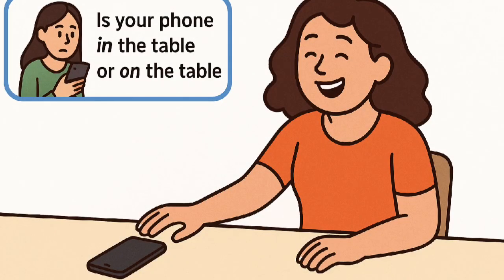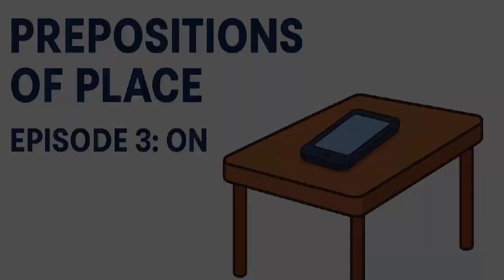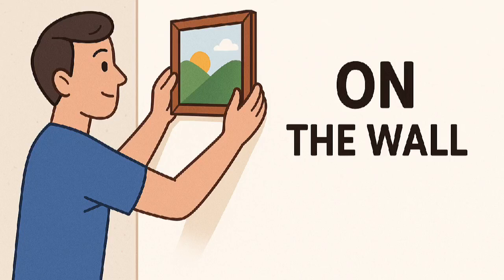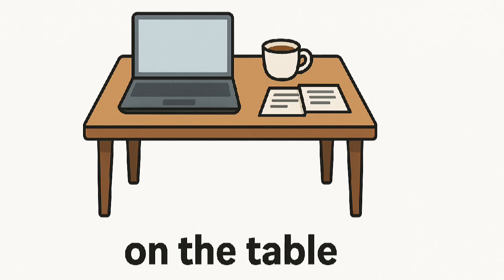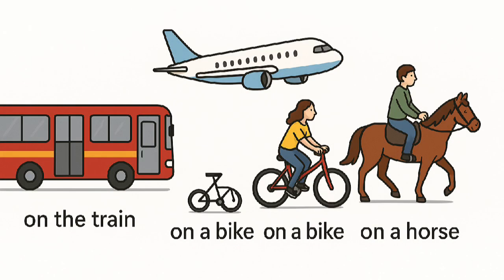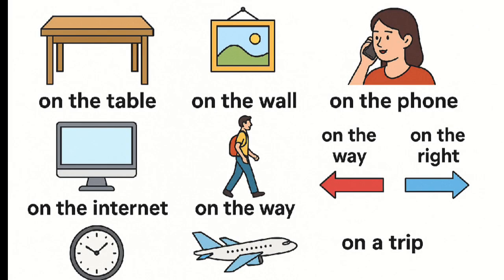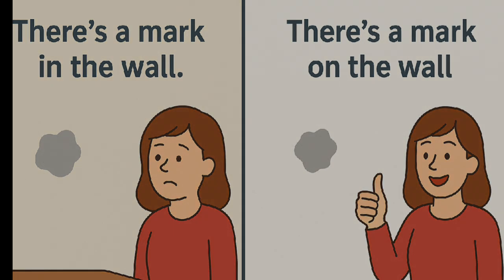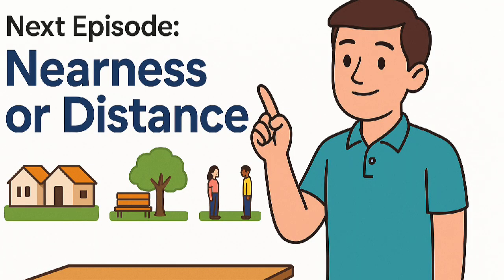Prepositions of Place - 'ON' || Episode - 3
Episode 3: Preposition of Place “ON”

Why do we say “on the table” and not “in the table”?
Why “on the wall,” “on the bus,” and “on the internet”?
These tiny words may seem simple, but the preposition “on” completely changes the meaning of a sentence — and mastering it will make your English sound fluent and natural.

Welcome back to the Prepositions of Place series!
In this episode, we’ll dive deep into the preposition “on” — understanding how, when, and why we use it in real-life English. Through simple examples and beautiful explanations, you’ll learn exactly what makes “on” different from “in” and “at.”

In this video, you’ll learn: ✅ What “on” really means — showing contact or connection with a surface
✅ How to use “on” for objects on surfaces (on the table, on the wall, on the floor)
✅ How to use “on” for transport (on the bus, on the train, on the plane)
✅ How to use “on” for lines, roads, and rivers (on Main Street, on the river)
✅ Common mistakes learners make — and how to fix them instantly
✅ Useful everyday phrases like “on time,” “on the phone,” “on the way,” and “on the internet”

Examples covered:

The book is on the table.

The picture is on the wall.

The cat is on the bed.

She put the cup on the table.

The shop is on Main Street.

The clock is on the wall.

I’m on the bus.

Each of these sentences shows how “on” connects something to a surface or platform — whether still or moving.

We’ll also compare “on” with “in” and “at” so you can easily tell which preposition fits which situation.
For example:

“At the bus stop” (specific point)

“In the bus” (inside space)

“On the bus” (on the platform or surface of transport)

You’ll finally understand the logic behind these differences — no more confusion between “in,” “on,” and “at” ever again!

This lesson is part of our Prepositions of Place Series, where each episode explains one preposition clearly, visually, and naturally — helping you think in English instead of translating word by word.

💡 Next Episode Preview:
In Episode 4, we’ll explore Prepositions of Nearness and Distance — “near,” “by,” “next to,” “behind,” “in front of,” and “between.”

If this video helped you, make sure to: 👍 Like the video
💬 Comment your own examples using “on” — I’ll correct and reply!

Let’s make English grammar easy, fun, and visual — one preposition at a time!